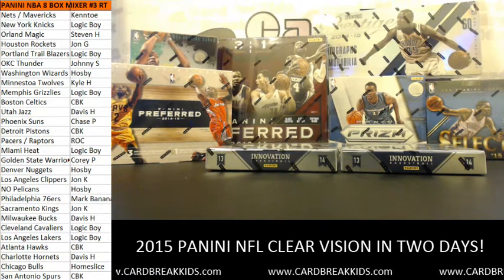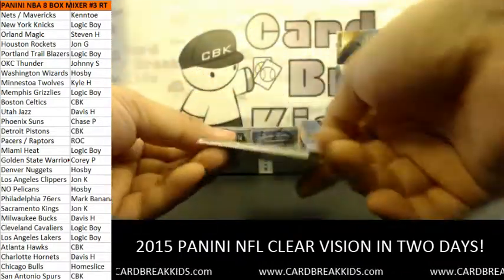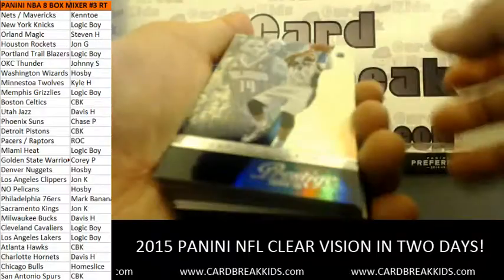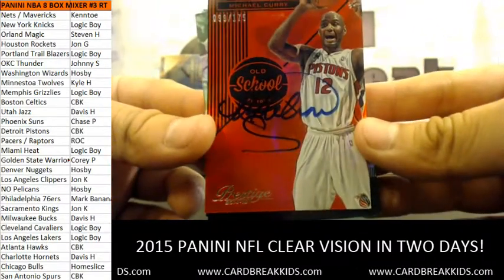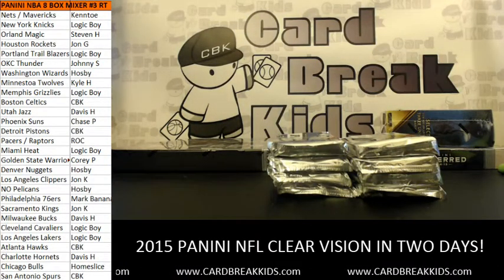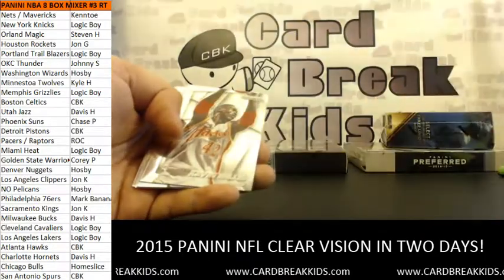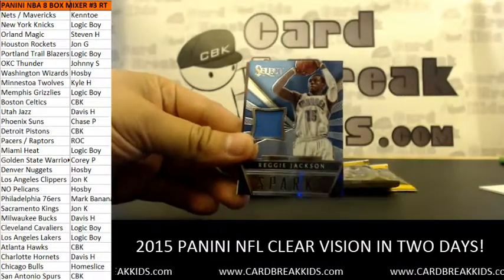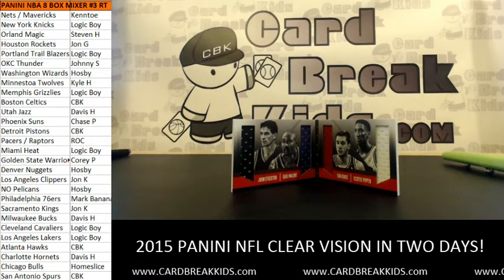Panini NBA Basketball 8 Box Mixer #3 Random Teams - 07.22.15